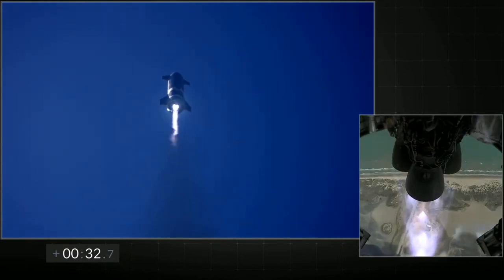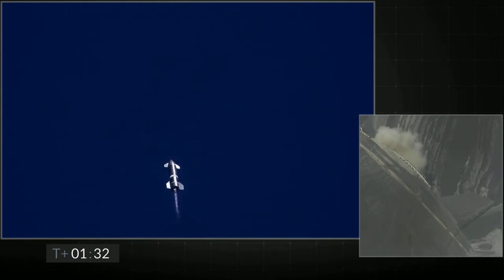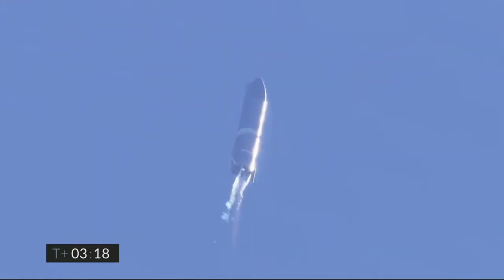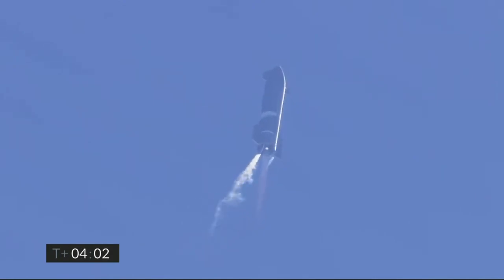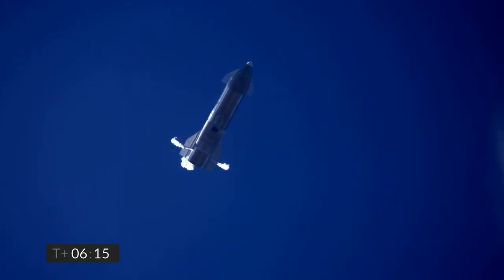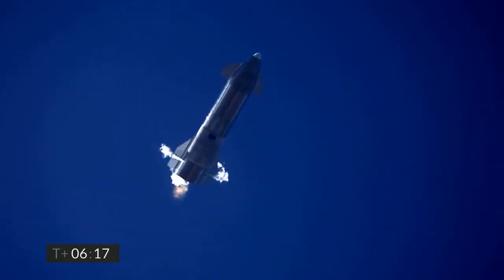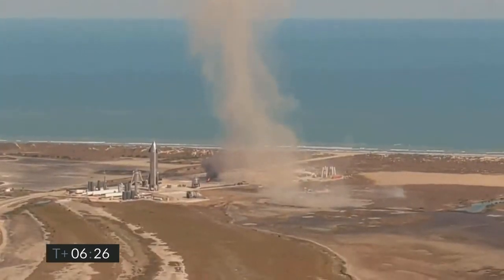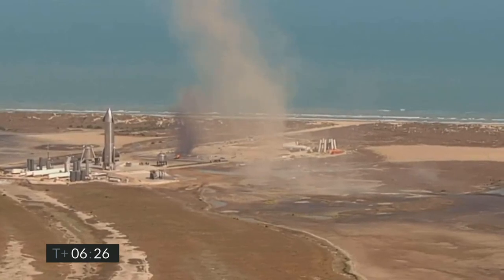Starship SN15 Flight Test- EXPLODED!!! (February 2)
spacex stock
spacex launch
spacex starship
spacex sn9
spacex launch today
spacex sn9 launch
spacex news
spacex stock price
spacex astronauts
spacex astronaut suit
spacex apparel
spacex address
spacex and nasa
spacex astronaut launch
spacex app
spacex astronaut salary
a spacex falcon 9 rocket
a spacex falcon 9 rocket launch
a spacex mars rocket
a spacex mars rocket prototype
a space odyssey
a spacex falcon heavy rocket
spacex booster landing
spacex budget
spacex careers
spacex crew 1
spacex crew
spacex crew dragon
spacex capsule
spacex crash
spacex crew 2
spacex dragon
spacex drone ship
spacex dragon launch
spacex dragon 2
spacex docking
spacex documentary
spacex dragon crew
spacex explosion
spacex engineer salary
spacex employees
spacex employment
spacex engines
spacex falcon 9
spacex faa
spacex falcon 9 launch
spacex funding
spacex falcon heavy
spacex founder
spacex falcon
spacex first launch
spacex going public
spacex gifts
spacex glassdoor
spacex government funding
spacex goals
spacex going to mars
spacex government contracts
spacex g force
spacex g force launch
spacex internet
spacex investigation
spacex internship
spacex internet service
spacex investors
spacex ipo price
spacex in texas
spacex i still love you
spacex i nasa
spacex launch time
spacex launch schedule 2021
spacex landing
spacex launch tonight
spacex live
spacex mars
spacex mission
spacex moon
spacex next launch
spacex net worth
spacex nasa
spacex news today
spacex new rocket
spacex nasa launch
spacex rocket
spacex rocket launch
spacex rocket launch today
spacex rocket landing
spacex rocket explosion
spacex starlink
spacex starship sn9
spacex sn9 launch date
spacex twitter
spacex texas
spacex ticker
spacex test
spacex tesla
spacex texas location
spacex uniform
spacex update
spacex upcoming launch
spacex upcoming events
youtube spacex boca chica
youtube spacex starship
spacex launch youtube
spacex valuation
spacex vs nasa
spacex value
spacex vs blue origin
spacex vehicles
spacex  nasa
spacex boeing
spacex wiki
spacex worth
spacex website
spacex wifi
spacex wallpaper
spacex x launch
spacex x launch schedule
spacex xm
spacex x stock
spacex xrp
spacex x logo
spacex xm launch
spacex x nasa
spacex x live
spacex x starship
spacex x starlink
spacex youtube
spacex youtube channel
spacex yearly budget
spacex youtube starship
spacex youth program
spacex youtube launch live
spacex 15km hop
spacex 100
spacex 15 km hop date
spacex 1st launch
spacex 2020
spacex 2021
spacex 2020 launch
spacex 2021 launches
spacex 9 launch
spacex 9 rocket launch
spacex 9 falcon
spacex 9 launch live
spacex 92b
spacex 9 launch today
spacex 92 billion
spacex 900
spacex 9
spacex 9 years
spacex 9 landing
spacex 9 live
spacex 9 launch tim
nasa budget 2020
nasa budget 2021
nasa careers
nasa climate change
nasa challenger
nasa command center
nasa disasters
nasa director
nasa engineer
nasa engineer salary
nasa earth
nasa explosion
nasa earth observatory
nasa florida
nasa new horizons
nasa orion
nasa rocket
nasa spacewalk
nasa space flight
nasa telescope
nasa ultra boost
nasa uranus
nasa uniform
nasa voyager
nasa vs spacex
nasa venus
nasa z-2 spacesuit
nasa z-2
nasa z2 suit
nasa 1958
nasa 1961
nasa 1969
nasa 1976
nasa 1960s
nasa 1981
nasa 2020
nasa 2021
nasa 2021 calendar
nasa 2020 budget
nasa 2024
nasa 2020 hottest year on record
nasa 2021 budget
nasa 2021 launch schedule
nasa 3d models
nasa 4k
nasa 4k images
nasa 4th space shuttle
nasa 4k mars
5 nasa space shuttles